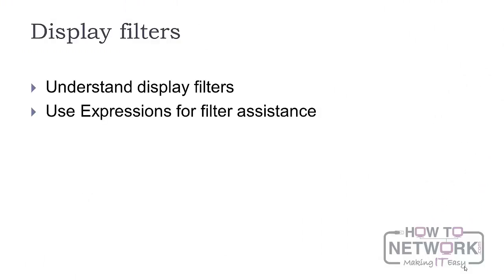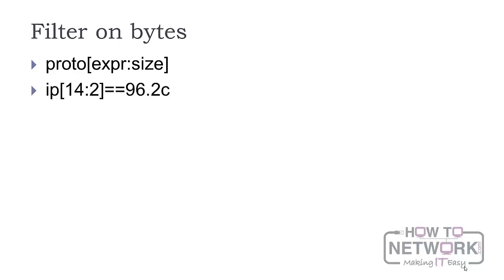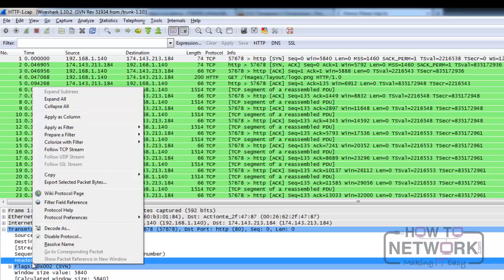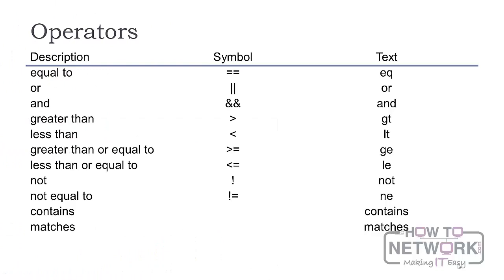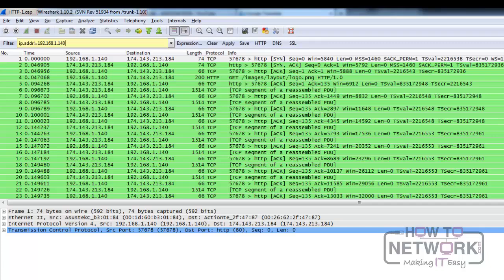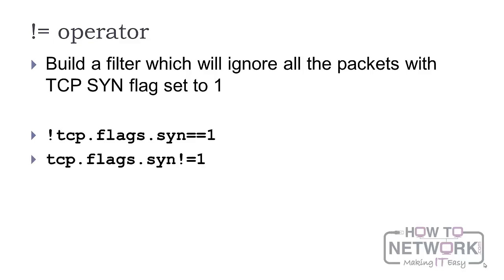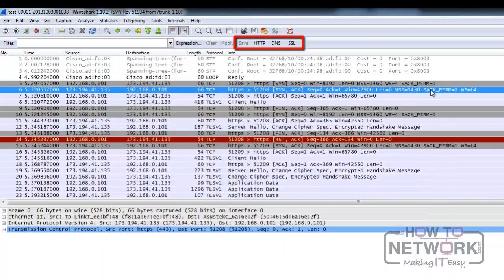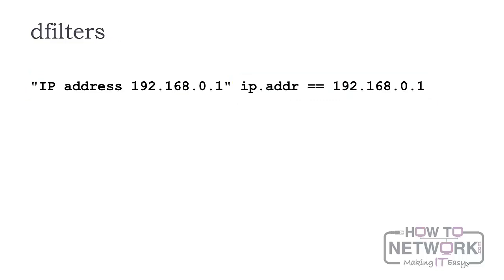Network Engineer Essentials -2024 - 44 Global and Personal Preferences